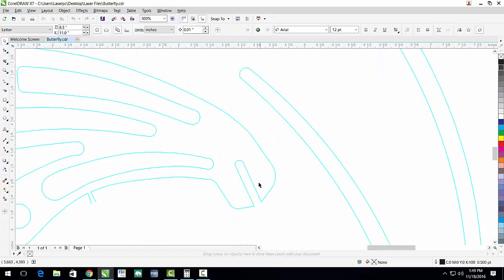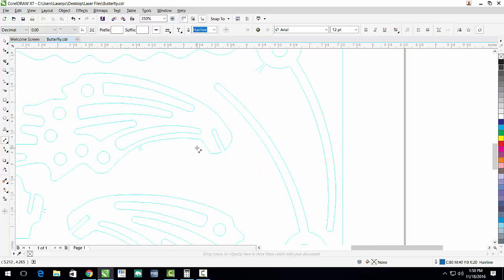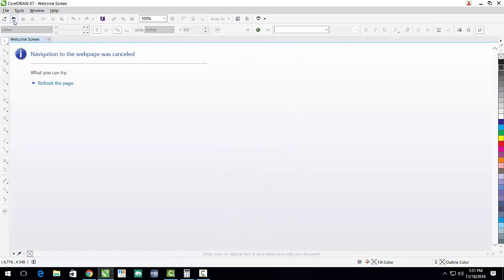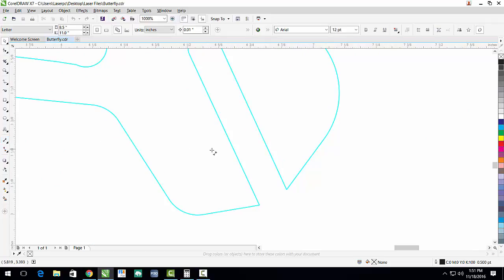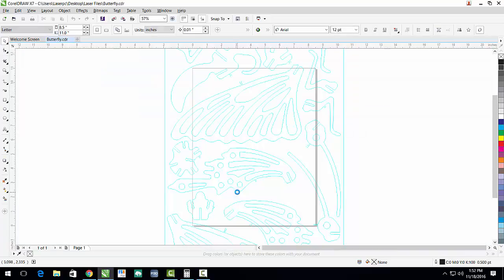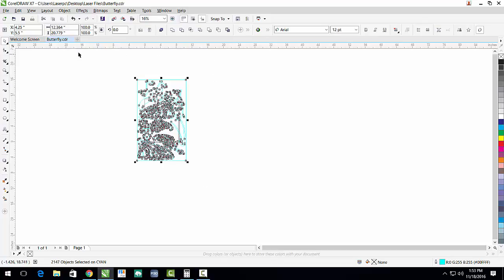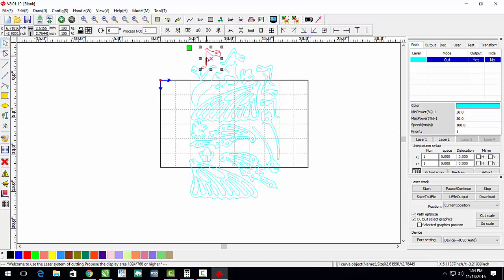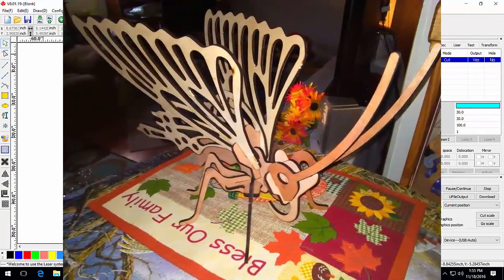Laser Moneymaker Video 2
2nd Video in series on how to make money with your laser machine.